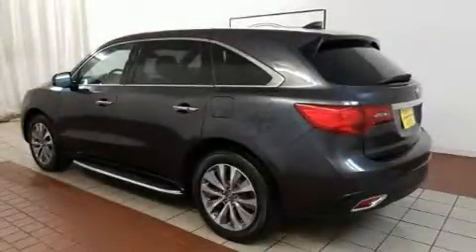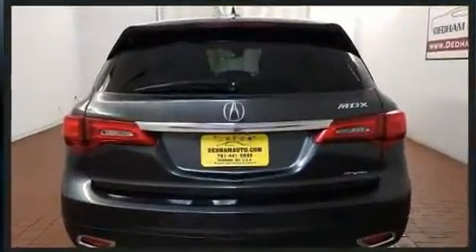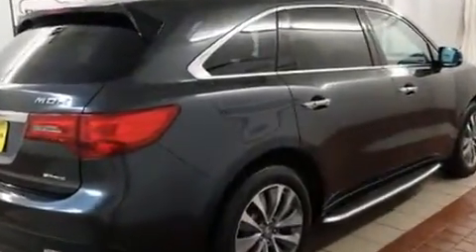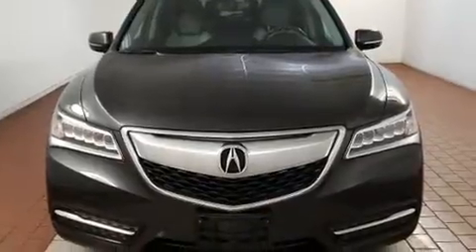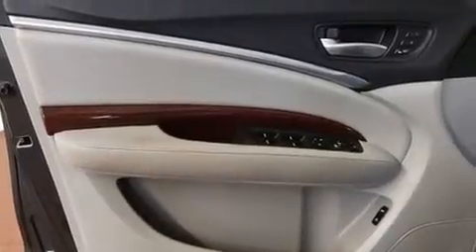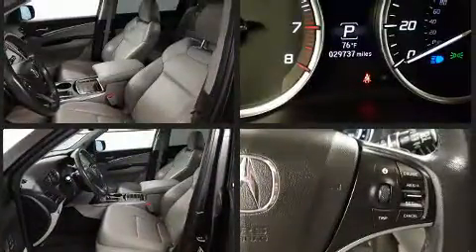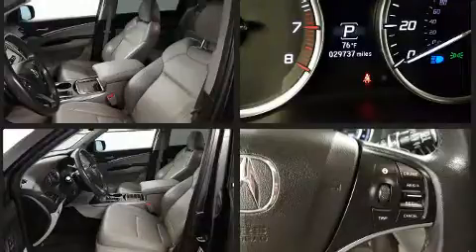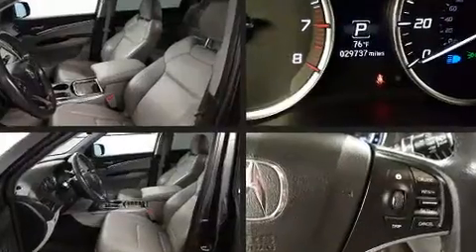2014 Acura MDX SH-AWD with Technology Package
Here's a great deal on a 2014 Acura MDX. Under the hood you'll find a 6 cylinder engine with more than 270 horsepower, and for added security, dynamic Stability Control supplements the drivetrain. Comfort and convenience were prioritized within, evidenced by amenities such as: front and rear reading lights, 1-touch window functionality, power front seats, turn signal indicator mirrors, remote keyless entry, an overhead console, and leather upholstery. Third row seats expand the maximum passenger capacity to 7. For drivers who enjoy the natural environment, a power moon roof allows an infusion of fresh air. Audio features include a CD player with MP3 capability, steering wheel mounted audio controls, and 10 speakers, providing excellent sound throughout the cabin. Side curtain airbags deploy in extreme circumstances, shielding you and your passengers from collision forces. Our aim is to provide our customers with the best prices and service at all times. Please don't hesitate to give us a call.